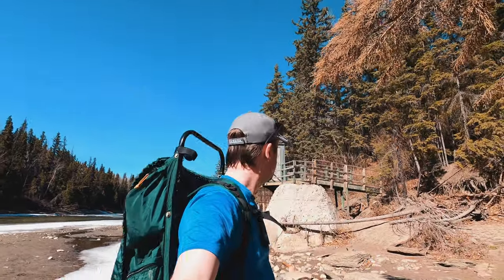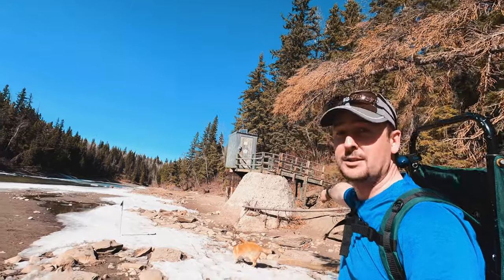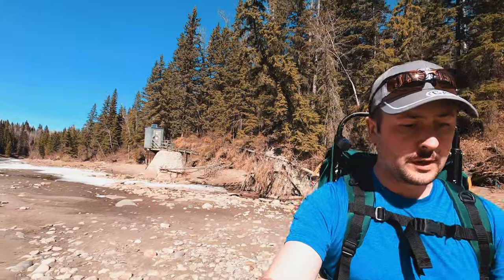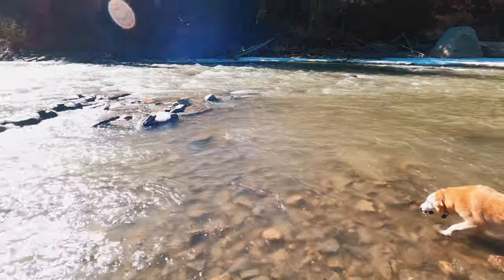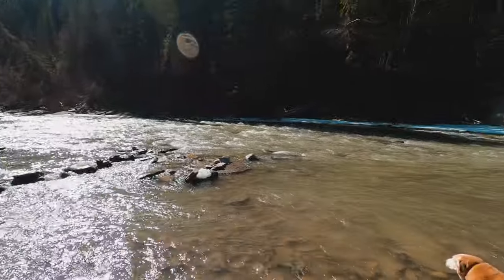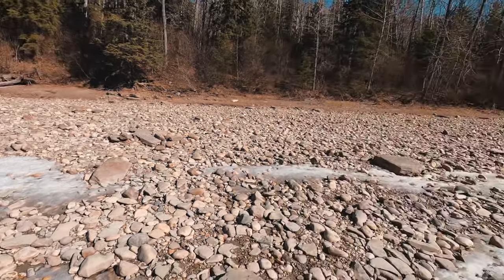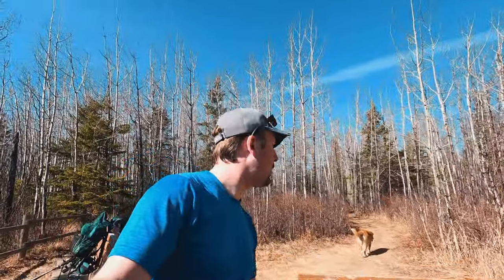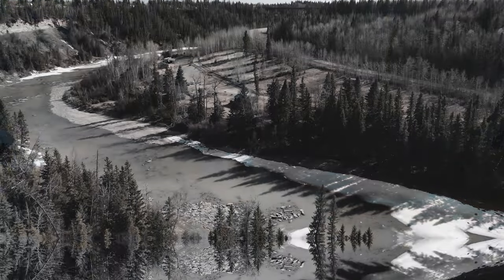Amazingly beautiful yet unpopular Alberta hiking trail | Pembina River Park - Evansburg & Entwistle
On this amazing Alberta hike, Oakley and I decide to explore the Pembina River hiking trails located between Evansburg, AB & Entwistle, AB. The trails roam around the Pembina River campground, alongside the river then straight across the highway up into a cliff side view of the erosion areas of the river.  The short 16A highway spur crosses the southern edge of the park, which is developed along the gorges of the Pembina River. The gorges cut in sandstone reach 62m in height, and were formed during the glaciation.

The Pembina River is a tributary of the Athabasca River in central Alberta, Canada. "Pembina" is a Canadian French name for the high bush cranberry (Viburnum trilobum). The river gives the name to the Pembina oil field, an oil- and gas-producing region centered on Drayton Valley. The environmentalist group Pembina Institute also took its name from the river.

The Pembina River originates in the Canadian Rockies foothills, south of Cadomin, at Pembina Forks. It flows eastwards for 547 kilometres (340 mi) before it merges with the Athabasca River 64 kilometres (40 mi) west of the town of Athabasca, and has a drainage area of 12,900 square kilometres (5,000 sq mi).[1] Water originating in the Pembina River goes through numerous merges until reaching the Mackenzie River, discharging into the Arctic Ocean.

Music "Dance In The Light" by David Roy & "New Land" by Ian Post.